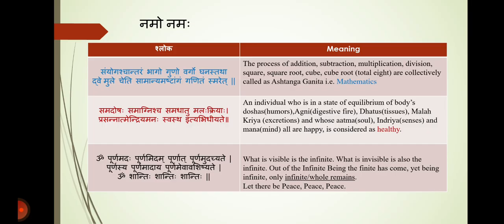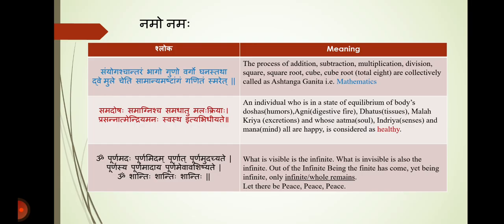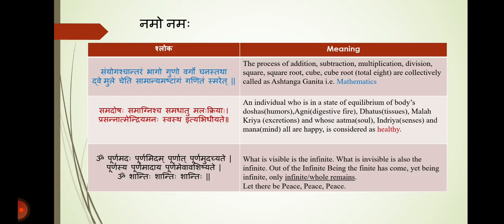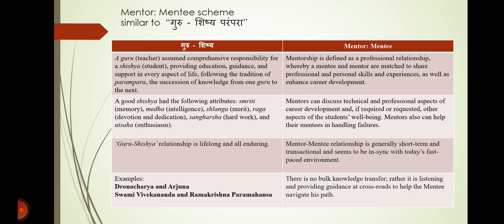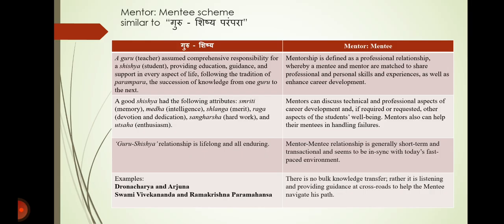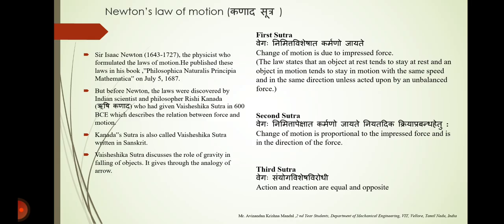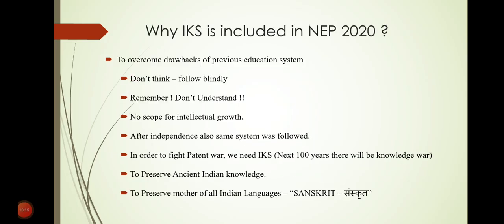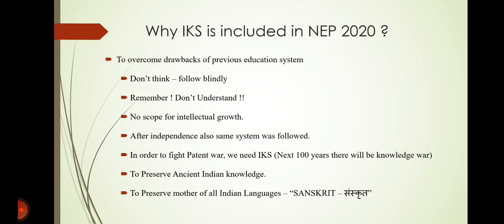Sanskrit key 2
This is part-2 of presentation on topic "Sanskrit: A key to Ancient Indian knowledge"